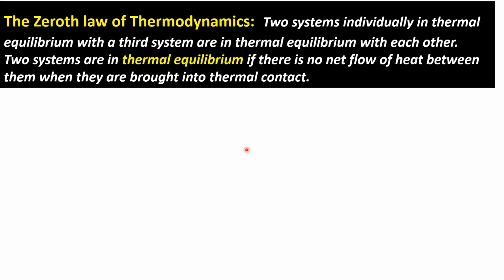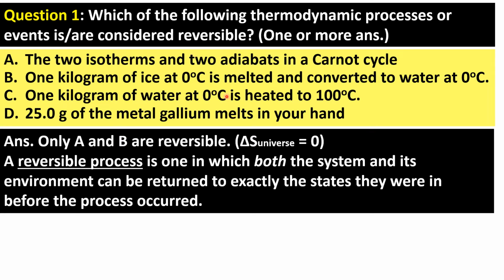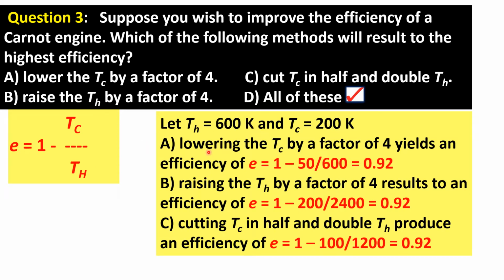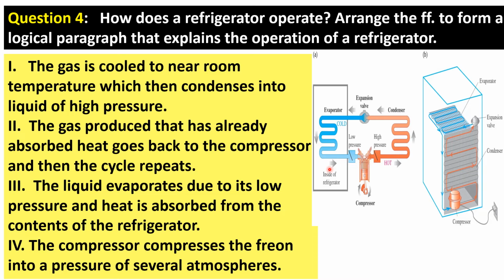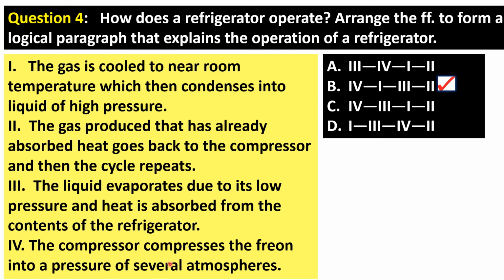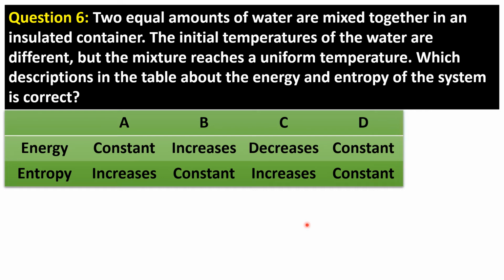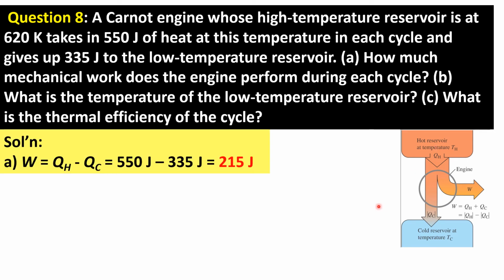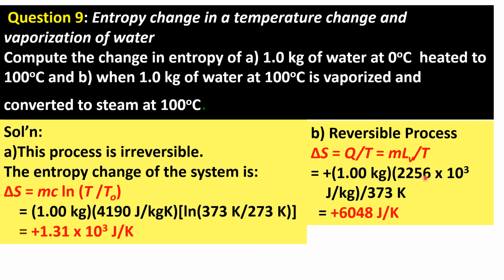THE SECOND LAW OF THERMODYNAMICS (Part 2- Test Questions On The 2nd Law)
Classroom discussions of the 2nd law of thermodynamics may differ in its application depending on the inclination of the teacher---a Chemistry teacher may describe its application to chemical reactions involving exchanges of heat between the reactants, products, and the environment. A Physics teacher may focus on the application of the law to operations of heat engines including gasoline engines, refrigerators, and air-conditioners. Despite such differences of application emphases, they have one common similarity---the statement of the law in terms of entropy, that is, the natural tendency for all processes to proceed from a state of order (low entropy) to  a state of disorder ( high entropy). Put in more practical terms, in spite of the law of energy conservation (1st law),  the availability of "useful energy" in the universe is getting low (2nd law).